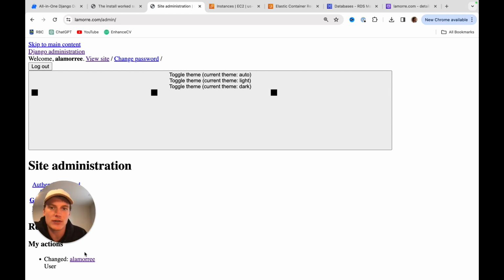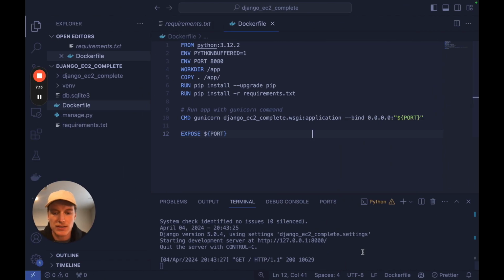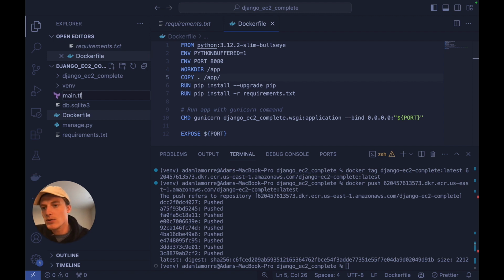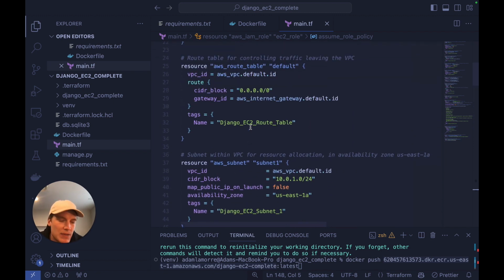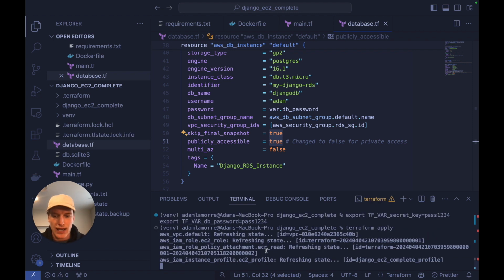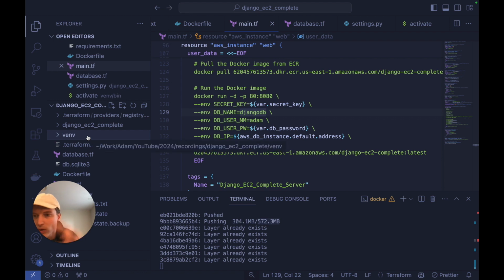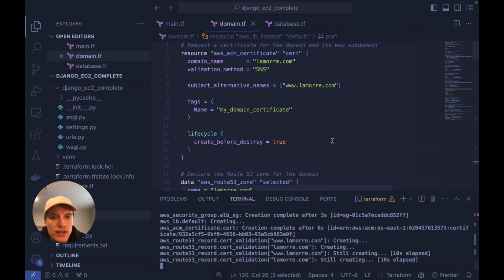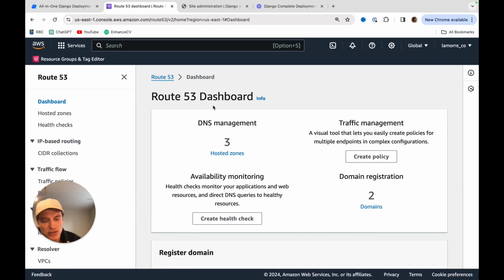Complete Django Deployment (with AWS, Docker, EC2, RSD, Route53)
Learn how to properly deploy Django to AWS with EC2, Docker, RDS, PostgreSQL, Terraform and Route53 domains.